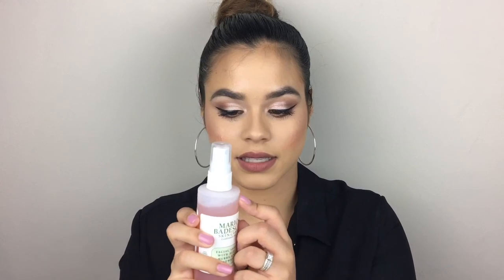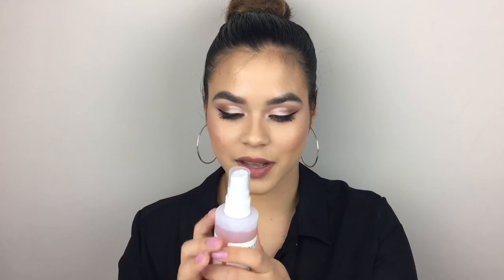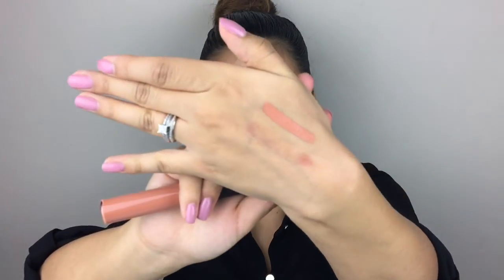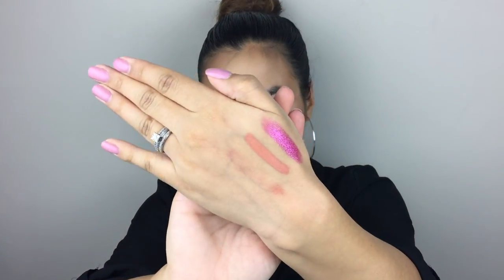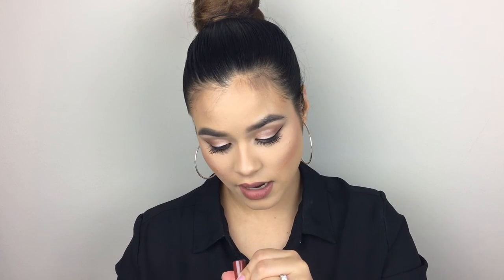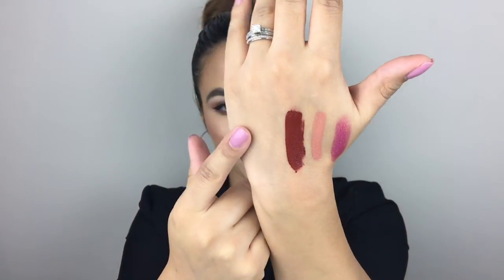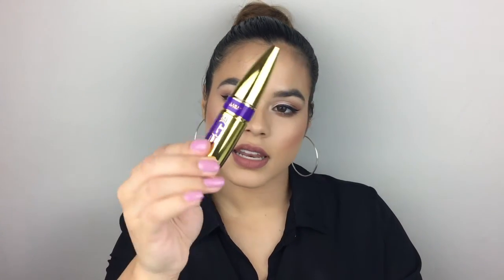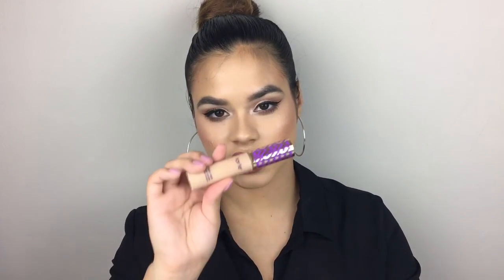I'M BACK | SEPHORA HAUL | LIFE UPDATES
Hey guys so it feels great to be back on youtube and back on my other social medias! Life caught up with me in the month of February which delayed me on uploading but I'm back and great as ever! Thank you guys for staying loyal on my page but you guys will be seeing A LOT more of me!

There will be a video up on Thursday with a Makeup Tutorial!

See you guys Thursday! XOXO